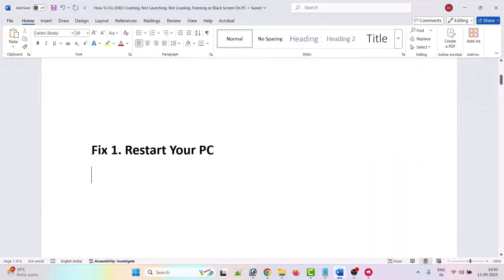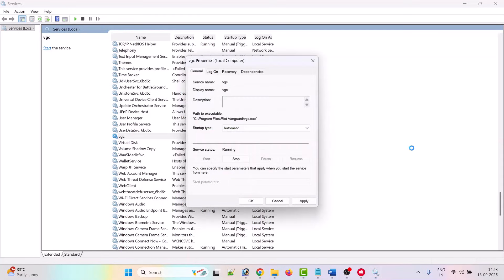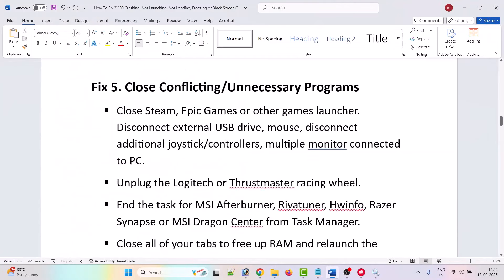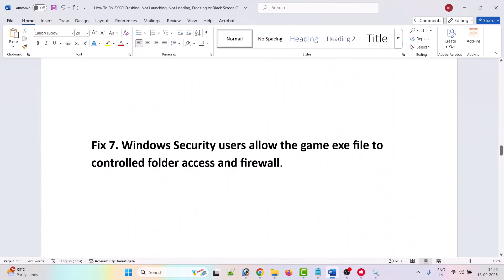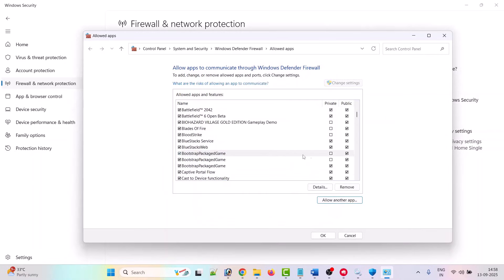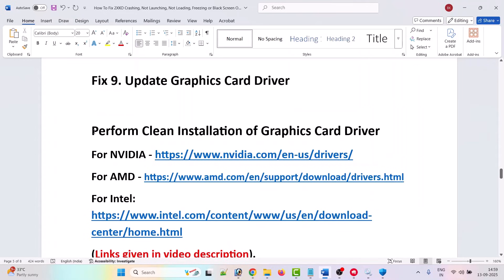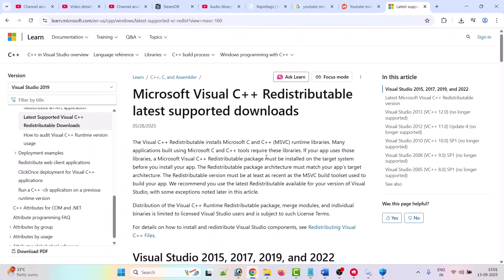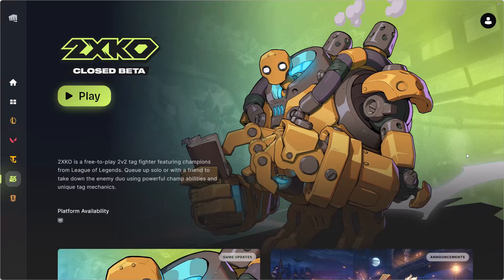How To Fix 2XKO Closed Beta Crashing, Not Launching, Not Loading, Freezing or Black Screen On PC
In This Video Guide, You Will Learn How To Fix 2XKO Closed Beta Crashing or Crashes at Startup or Crashing to Desktop (CTD), Not Launching/Won't Launch, Stuck On Loading Screen/Not Loading, Freezing or Black Screen Issue On PC.